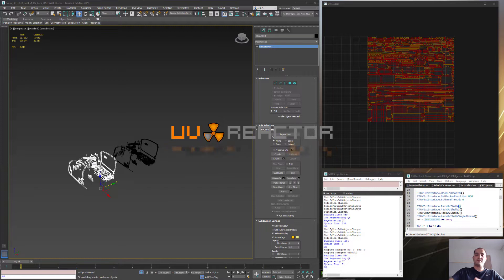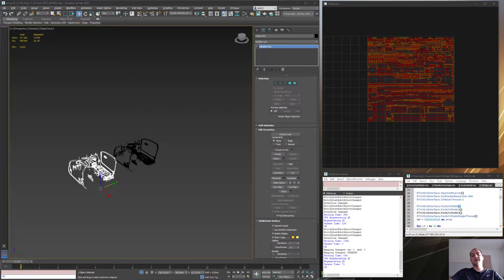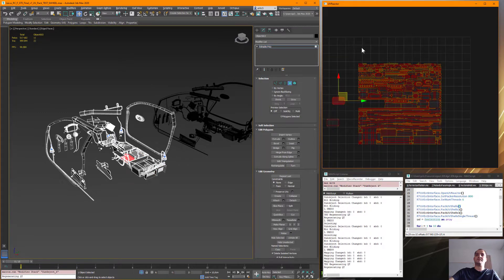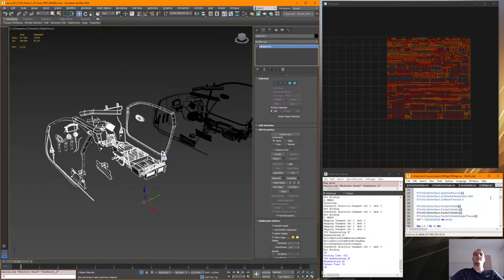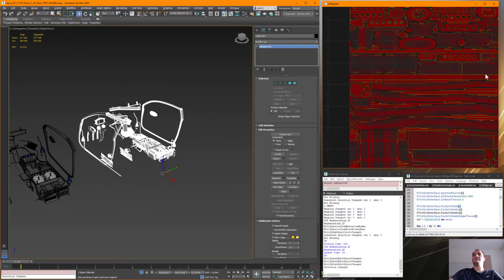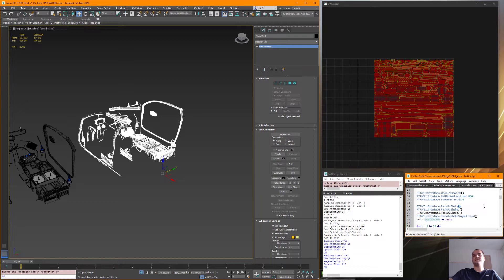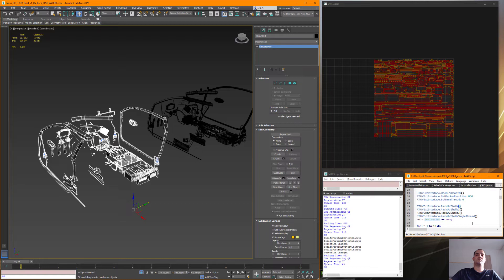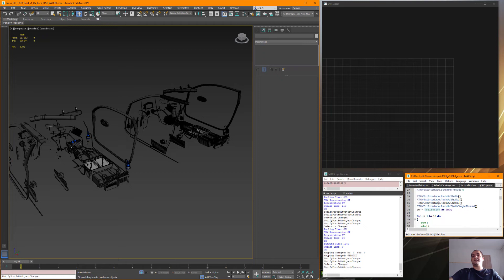UVReactor - Devs Log - UV Packer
Small preview about the UVReactor plugin for 3dsmax, UV Packer algorithm.
In this short video I show you the state of the development of the modifier-less UV editing plugin. The current version is really an alpha version of the tool, there are plenty of things left.